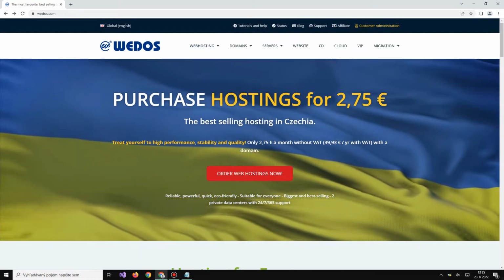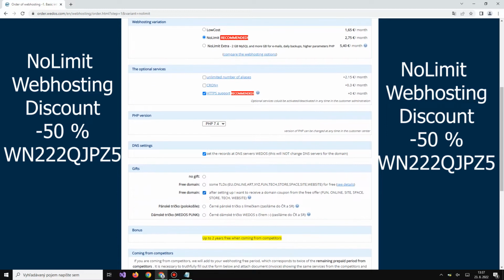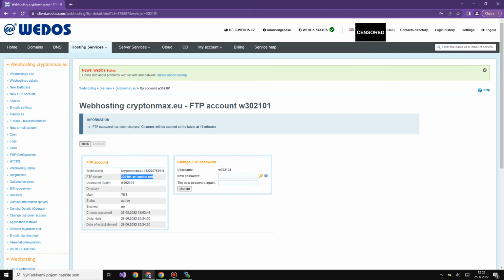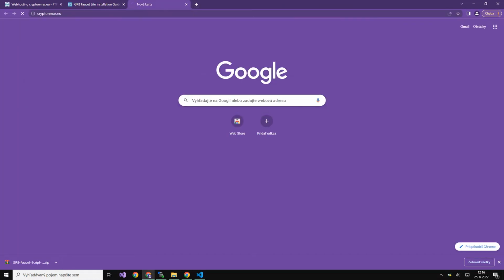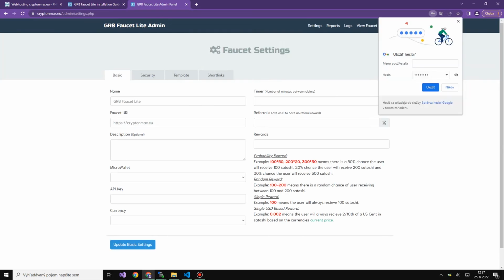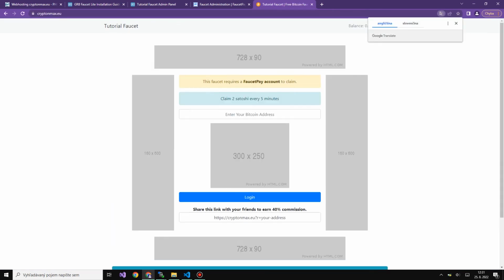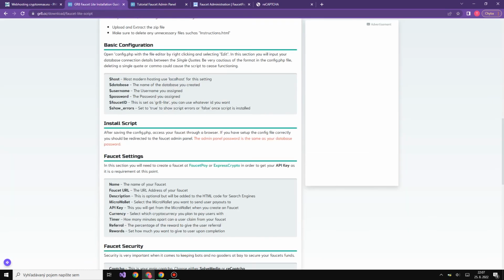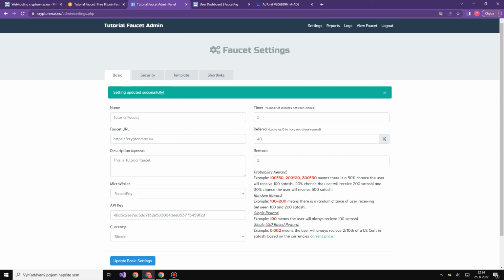How to Start your PASSIVE Income with your own Crypto Faucet - Tutorial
Hi In this video I will show you how to start your own passive income using crypto faucet, for only 25$.